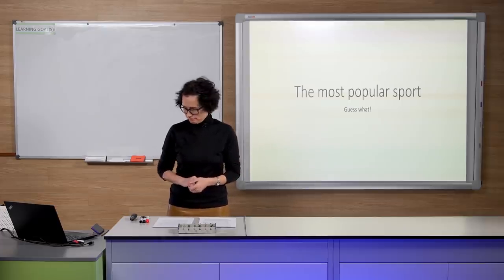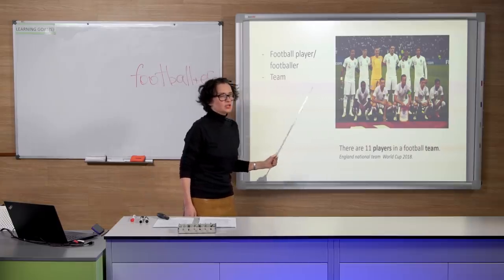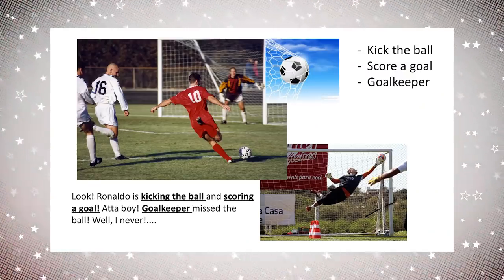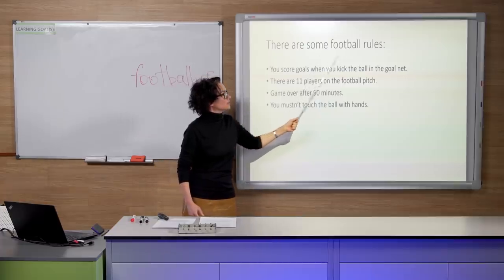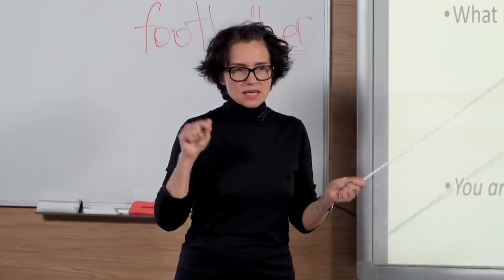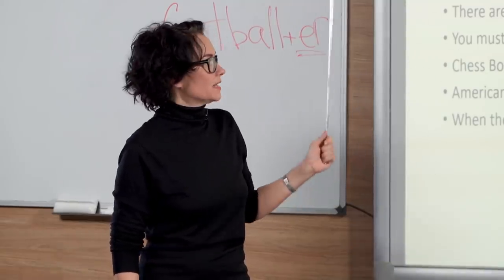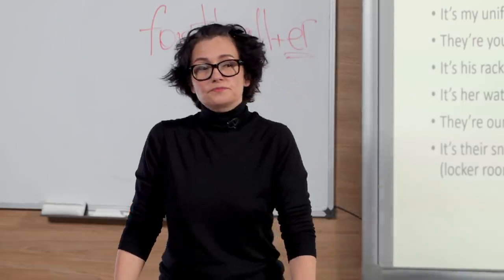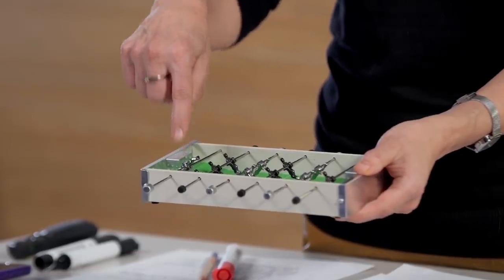6 клас. Англійська мова. Спорт. Урок №2 (Тиж.5:ПН)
6 клас. Англійська мова. Спорт. Урок №2 (Тиж.5:ПН)

ДЗ: закріпити тему завданнями відповідного розділу у вашому підручнику